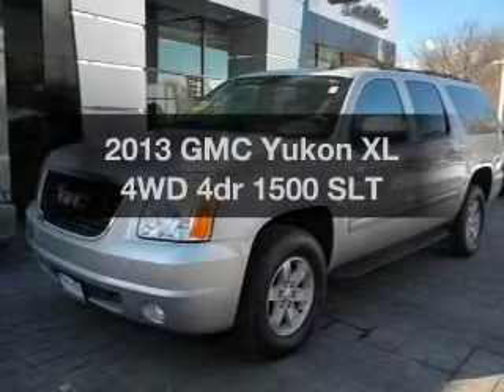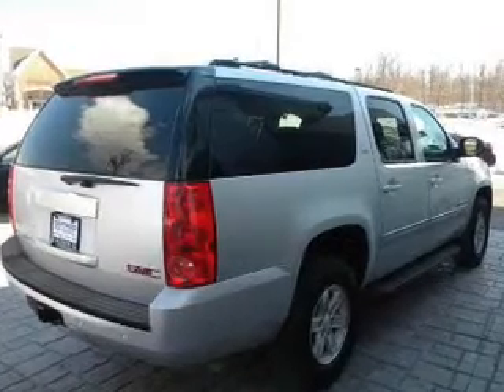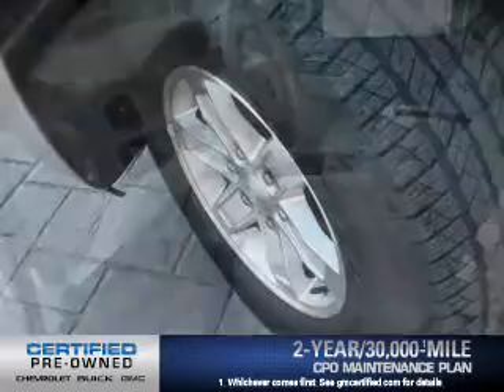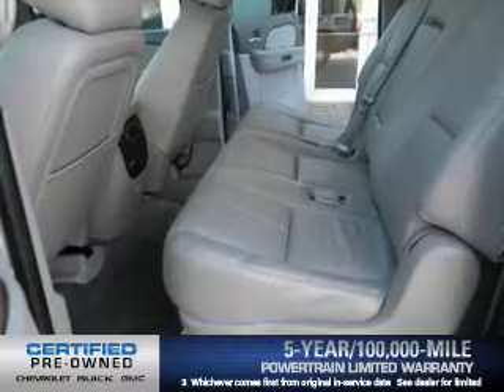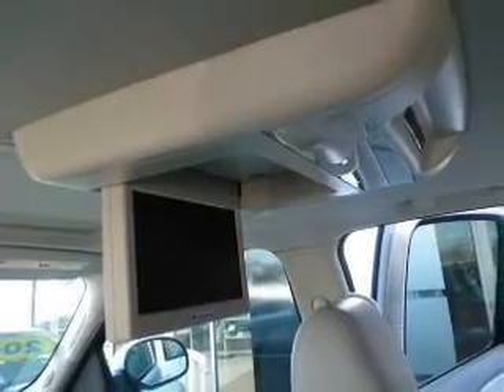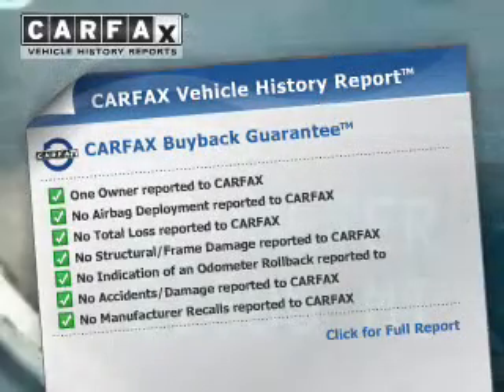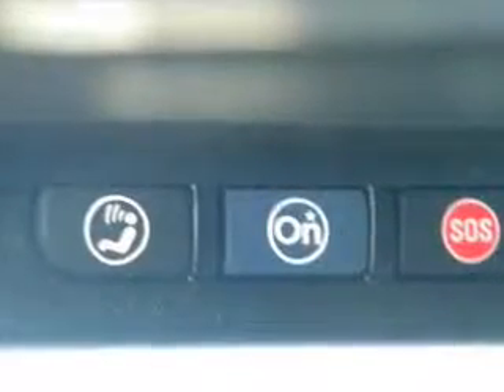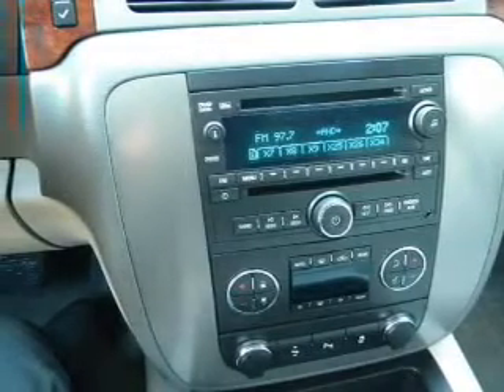2013 GMC Yukon XL - Poughkeepsie NY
Year: 2013
Make: GMC
Model: Yukon XL
Trim: 4WD 4dr 1500 SLT
Engine: 8 Cylinder Engine
Transmission:
Color: Quicksilver Metallic
Mileage: 21876
Address:
2023 South Road